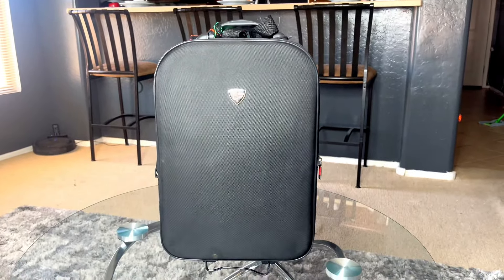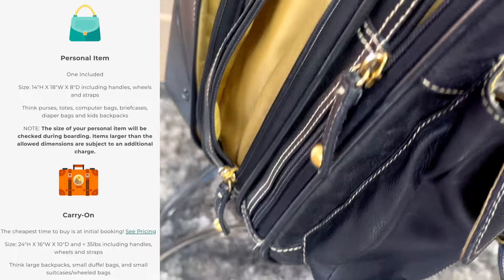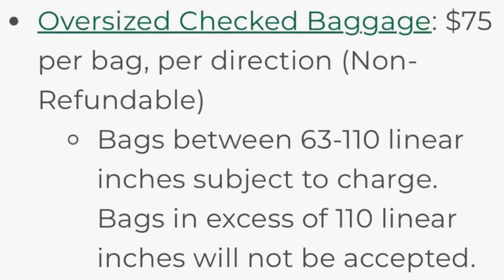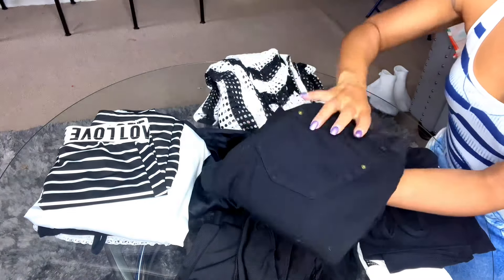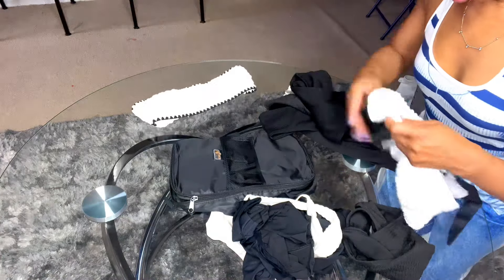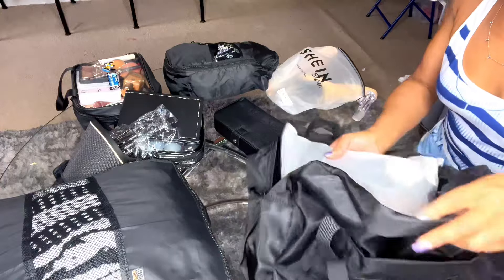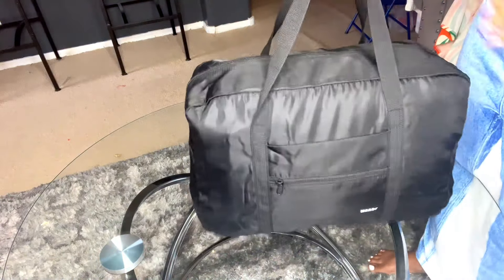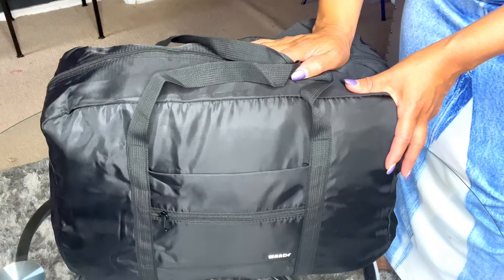Frontier Airlines 14H x 18W x 8D Free Personal Item Bag …No Baggage Fee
Hey Johnson Family
✨Welcome to HeyGurlTV, our family is super excited that you are here!
✨Comment and add a THUMBS UP so I know if you liked this video!

✅✅✅AMAZON STOREFRONT

✨MAKE-UP
 if I'm wearing some in this vid. It's always the same!
Foundation
Estee Lauder Double Wear: 5W1
Rem Beauty 10W

Concealer
Turn Up the Base Butter Silk Concealer: 3 M

Contour
Mac Contour Palette: Dark

Primer
Bobby Brown Face Base

Powders
One Size Mini Ultimate Blurring Setting Powder: Sweet Honey
Charlotte Tilbury Airbrush Flawless Finish Setting Powder : 2

Bronzer
Mac STUDIO FIX SCULPT AND SHAPE CONTOUR PALETTE: Medium Dark

Eye Shadow
Eye Shadow: Too Faced chocolate palette
Morphe Pallette: 35T

Mascara
Mary Kay Ultimate Mascare
Loreal Voluminous: Blackest Black

Eye Liner
Rimmel Scandalous Eye: SCANDALEYES Black

Lip Products
Ulta Beauty Lip Lacquer: Foxy
Ulta Beauty Cloud Kiss: Joyful
Mac Lip Pencil : Night Month
BBW Over night Lip Balm
Ulta Lipstick : 384

Finishing Spray
One Size On 'Til Dawn Mattifying Waterproof Setting Spray
AMAZON STOREFRONT
✨FASHION MONTH TIPS &  INFORMATION
NEW YORK FASHION WEEK

MARY KAY CONSULTANT MS. ANGIE PAYTON

Favorite Influencers:
LINKS TO ITEMS IN THE VIDEO
Ring Light:
What I'm Wearing: Sold out or donated to me